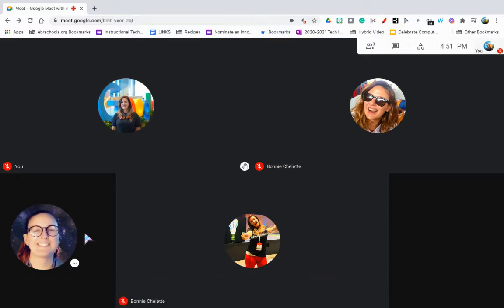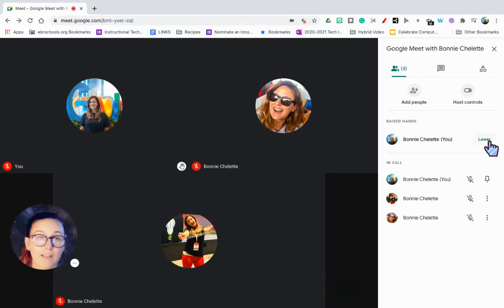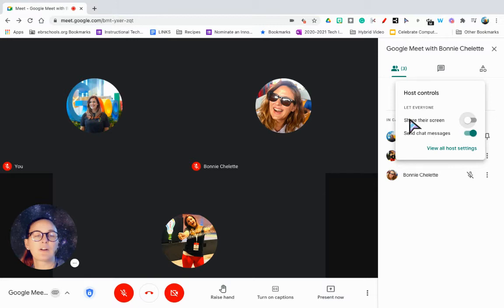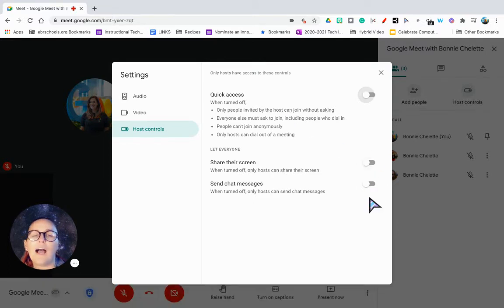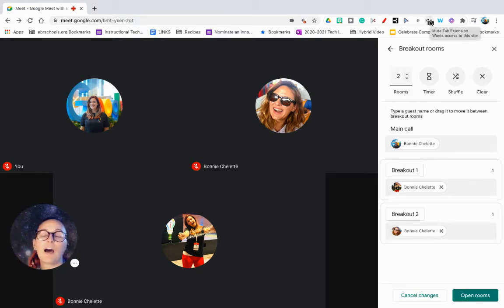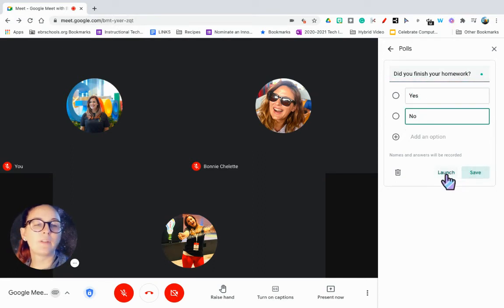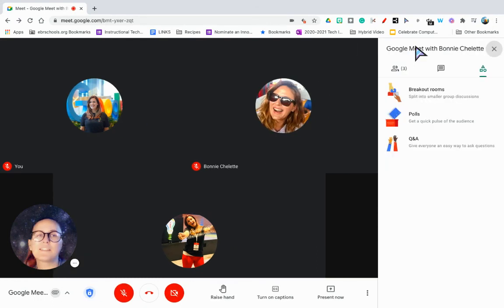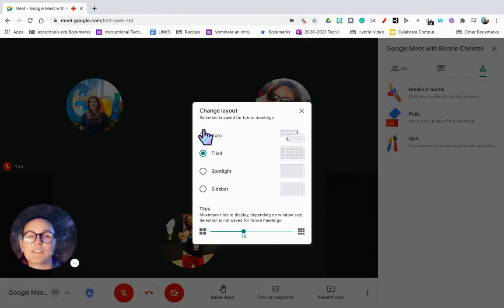Google Meet Updates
Quick walkthrough of some recent updates to Google Meet